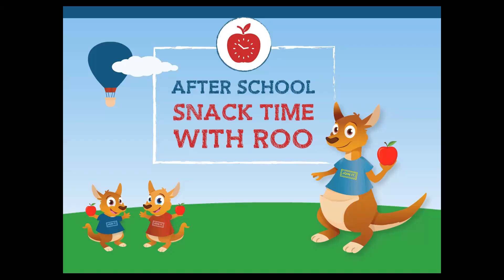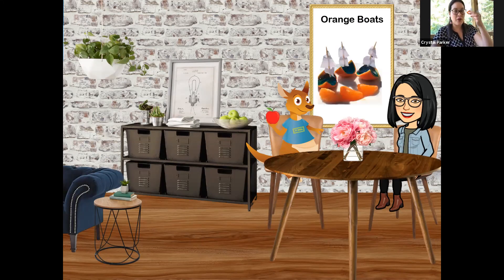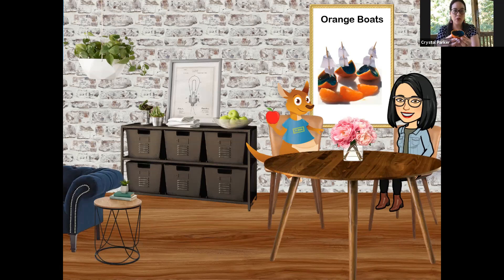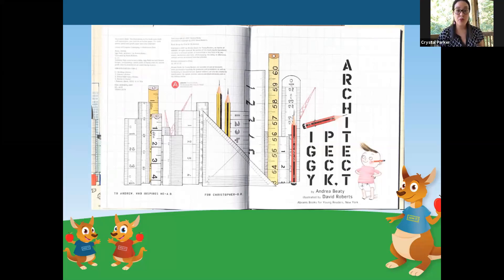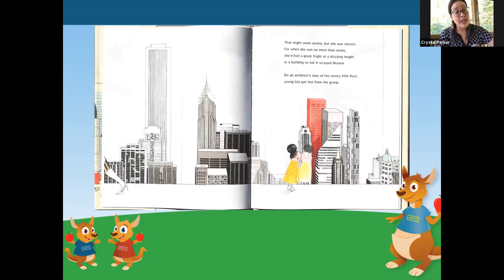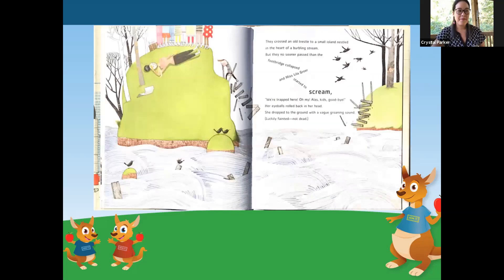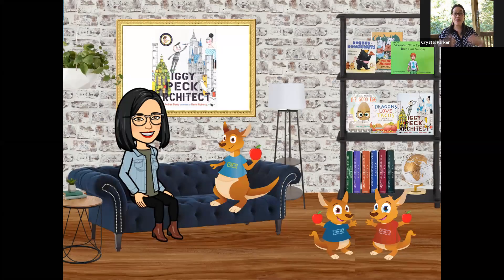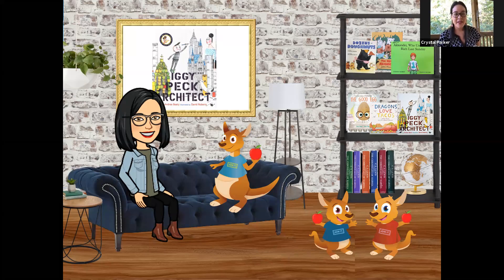After School Snack Time with Roo 10/07/20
Check-in with us on Henrico Federal Credit Union Facebook Live at 3:30 pm and Bellwood Credit Union Facebook Live at 4:30 pm every Wednesday this fall for our After School Snack Time with Roo.

Join us for a nutritious snack and a fun chit chat about a variety of topics (money, STEAM, healthy habits, and our local community) and spend time with your favorite Roo Crew characters! Here is a replay of our orange boat snacktime.